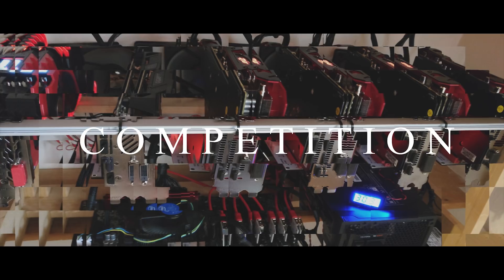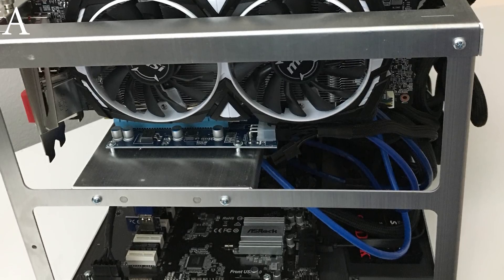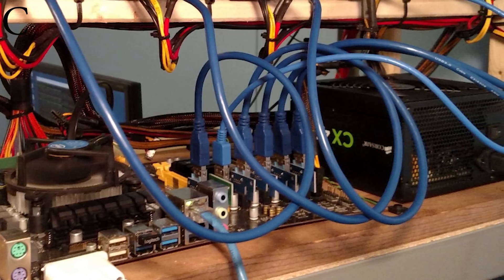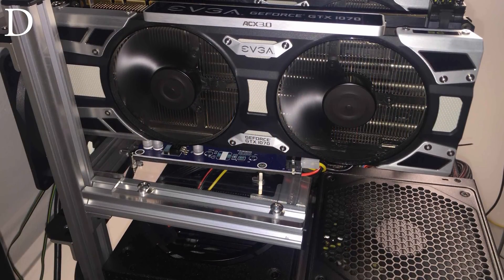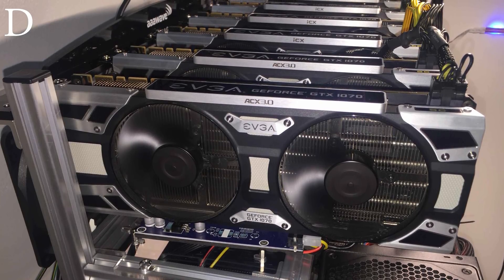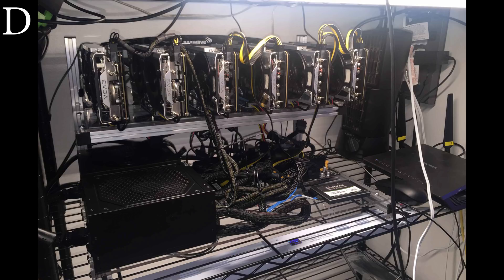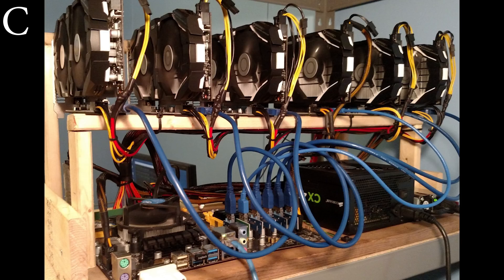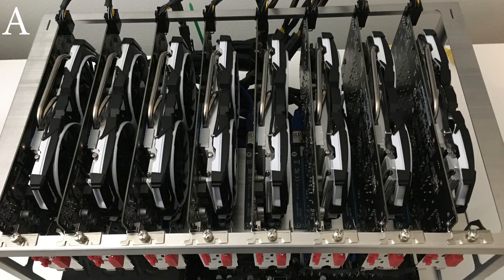Mining Rig Wars #13: Best Mining Rig?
Episode 13 of Mining Rig Wars! Let's do this. Parts below.

RIG A: Ultimate Crypto
Owner: Filipe
PARTS:
AsRock H110Pro BTC+
Intel G4400
8 GB Corsair Vengeance DDR4
8 x Radeon 580 8GB Armor OC
EVGA Supernova 1600W G2 80+Gold
HASHRATE:
242MH/

RIG B: OverGlockedAndUnderClocked
Owner: Allen
PARTS:
Xion Power Real 1000W TX PSU
Corsair CX750M
Geforce GTX 1080ti
Ballistix RAM 8GB DDR3
HASHRATE:
2700 sol/s

RIG C: IcyMiner
By: Michael
PARTS:
Cpu Celeron G3900
Crucial 4gb
Biostar TB-250-BTC
HDD 80gb out of an old laptop
MSI GTX 1060 6gb
Corsair CX430
2 Dell DPS 1200w/ Ebay breakout board
HASHRATE:
 133mh/s

RIG D: Crypto Ozie
Owner: Luis
PARTS:
BIOSTAR TB250-BTC
Intel Celeron G3930
EVGA GeForce GTX 1070 SC GAMING ACX 3.0
EVGA GeForce GTX 1070 SC2 GAMING iCX
CORSAIR - Vengeance 2-Pack 8GB PC4-19200 DDR4
EVGA 850W
CORSAIR 850w
Mushkin Enhanced Chronos 2.5" 120GB
HASHRATE
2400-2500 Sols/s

RIG E: Nvidia Miner
Owner: George
PARTS:
CPU: Celeron G1840
MB: Asrock H81 Pro BTC R2.0
RAM: 4GB DDR3 Fury HyperX
SSD: 120GB Sandisk
PSU: EVGA 850GQ
GPU: 6x Asus Dual GTX 1060 3GB OC
HASHRATE:
122MH/s